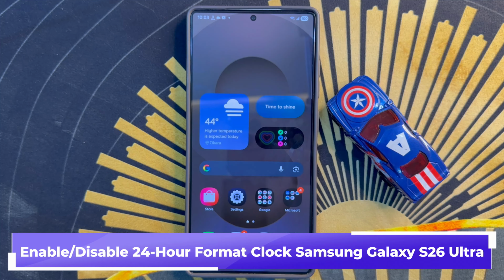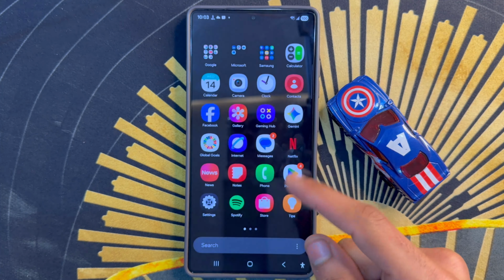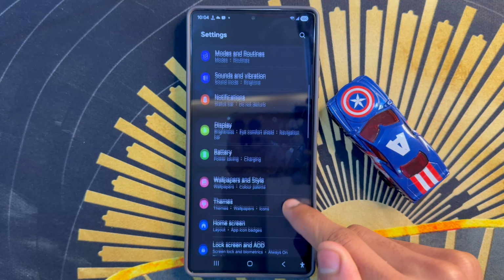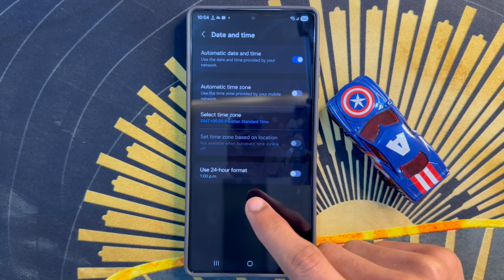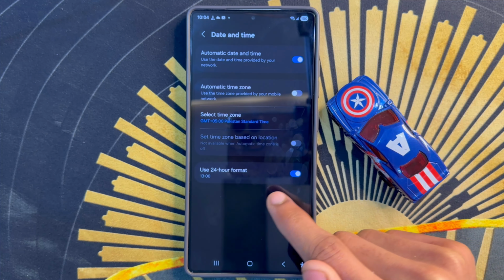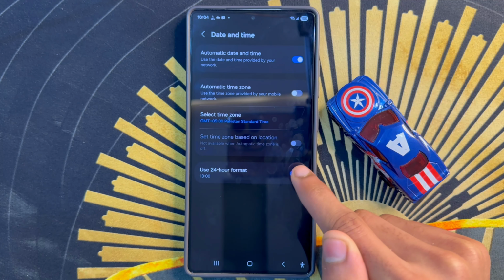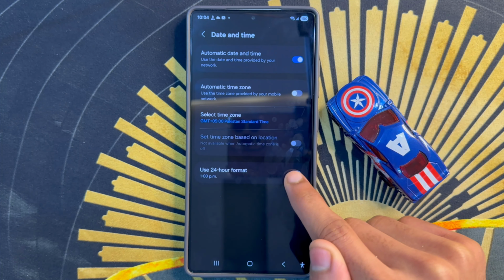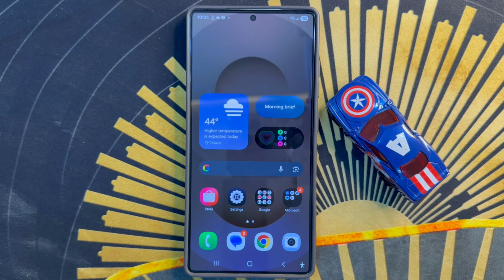How to Enable/Disable 24-Hour Format Clock Samsung Galaxy S26 Ultra